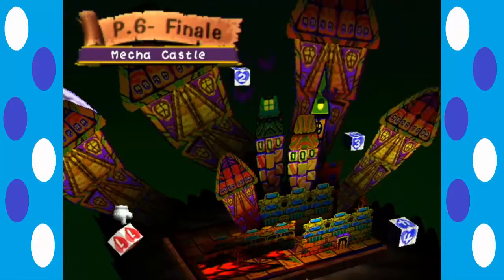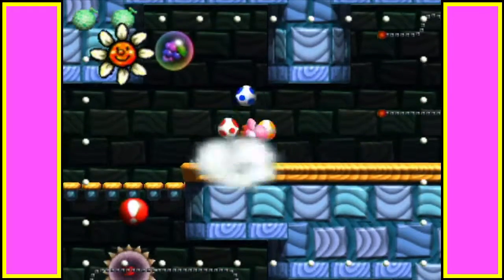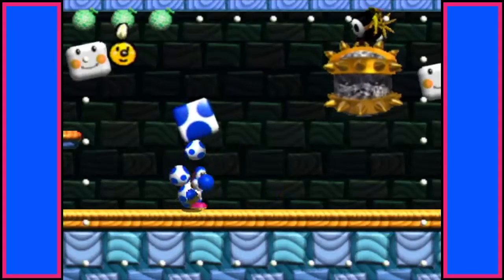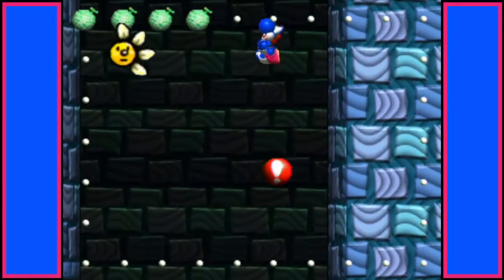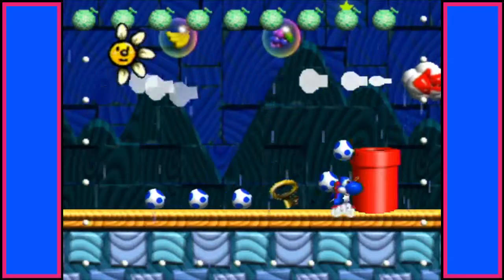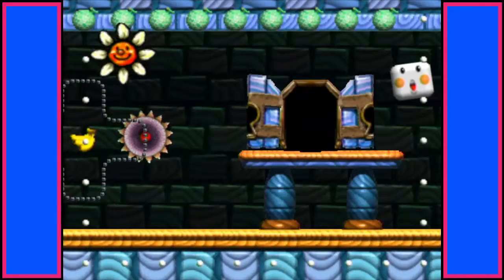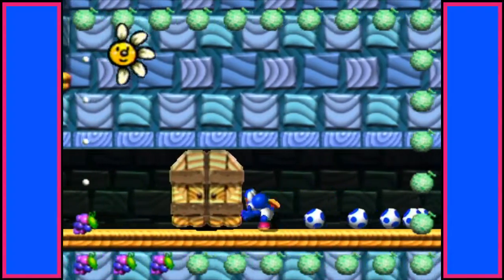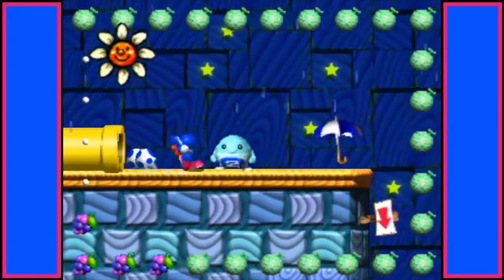TehJew22 Plays Yoshi's Story #12 - Round 2 with Baby Bowser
We take on Baby Bowser a second time, though I doubt he learned his lesson.